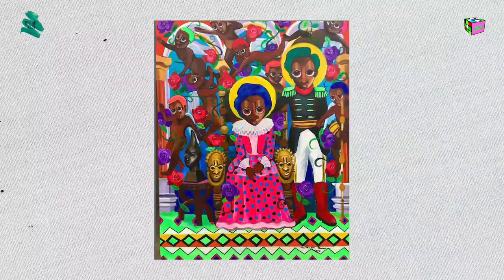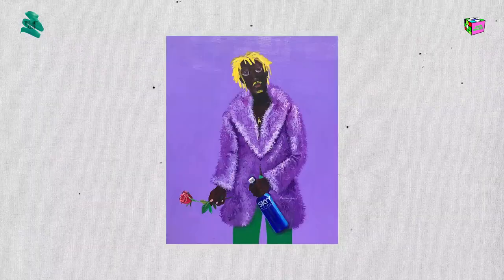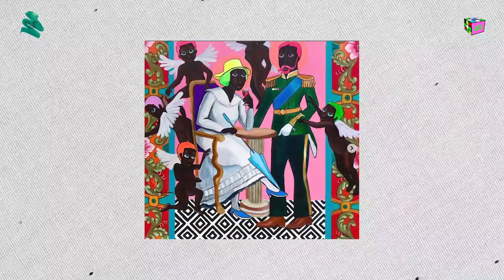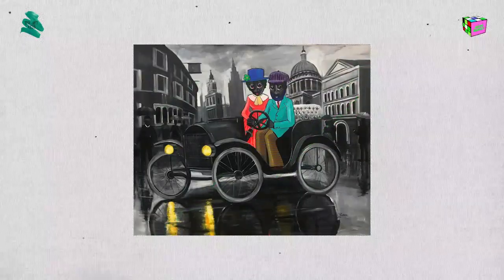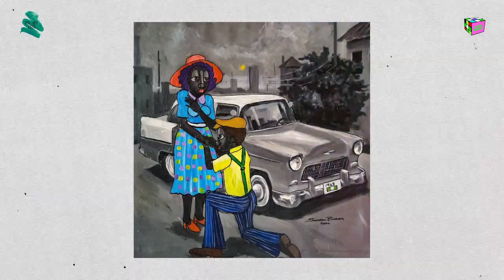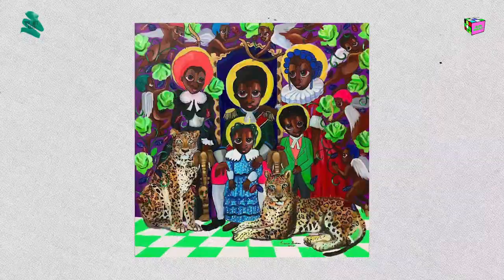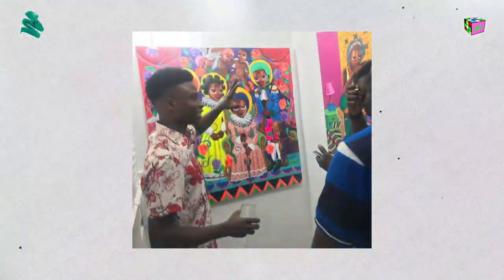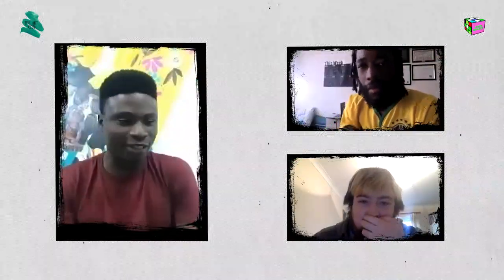Art Club [S1.E3] - Samson Bakare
Samson Bakare is a Nigerian artist who uses his art to explore Pan-Africanism and African unity.

Follow Alte Daily on Instagram: @altedaily
Follow Alte Daily on Twitter: @altedaily